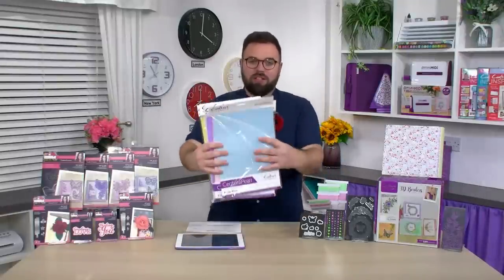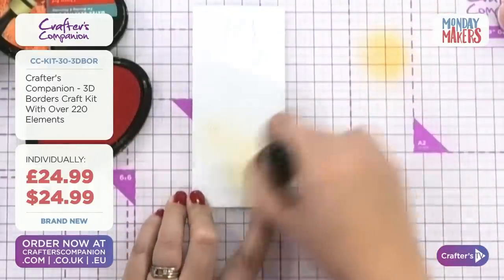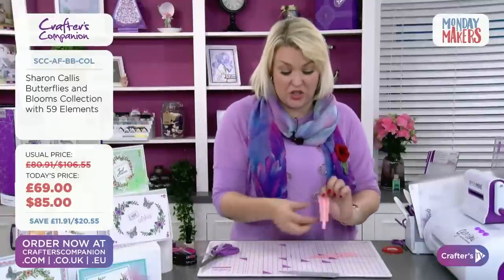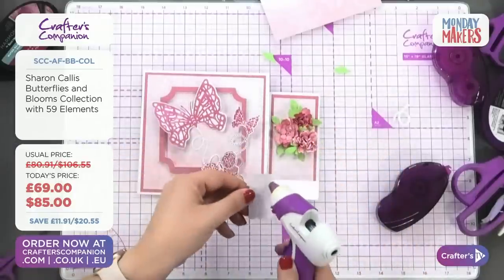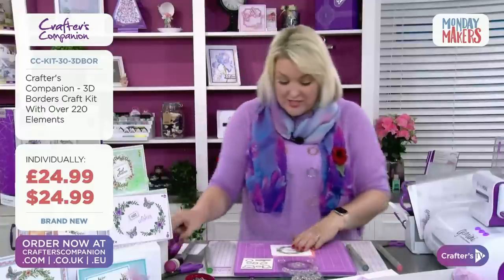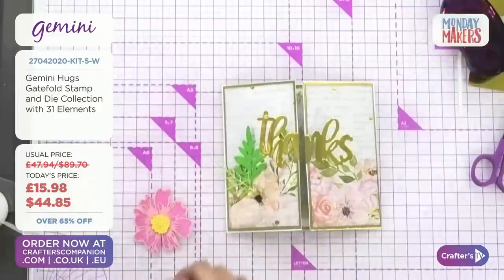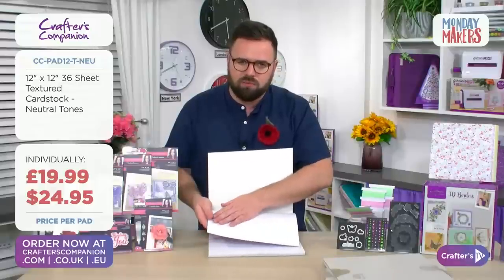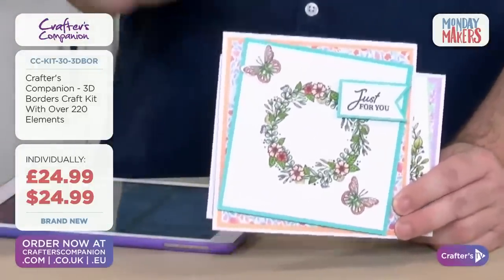9th Nov: Monday Makers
Start your week off right with Monday Makers on Crafter's TV! Join Joe & Sara from 4pm UK 🇬🇧 / 11am ET 🇺🇸 for all the fun, crafting and bargains you know and love!